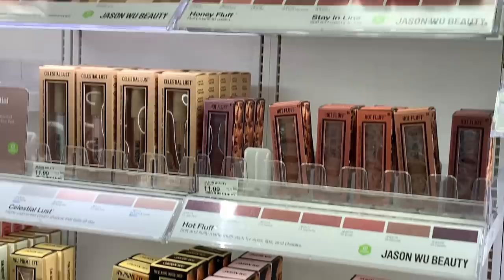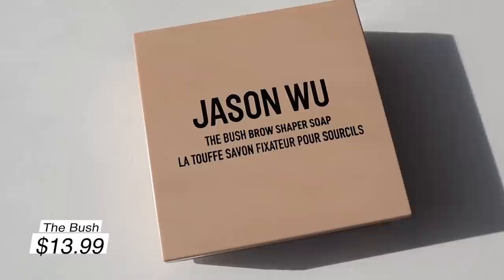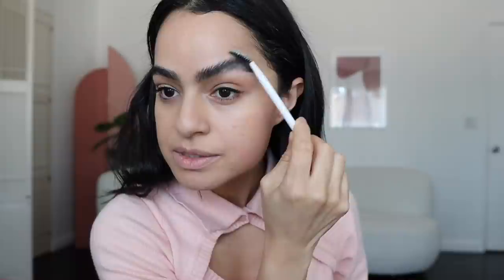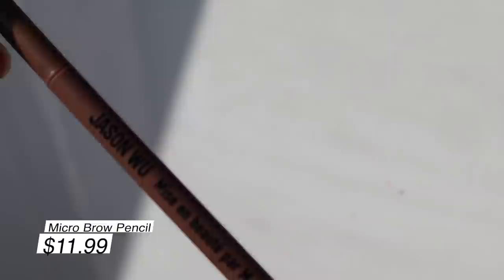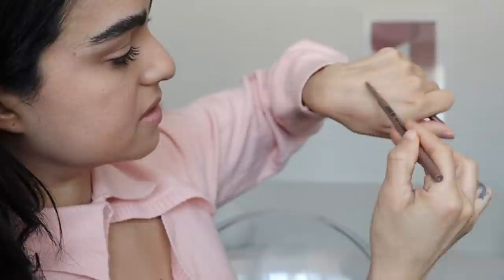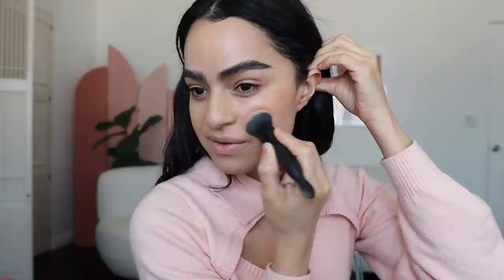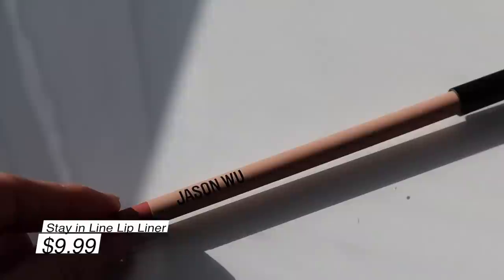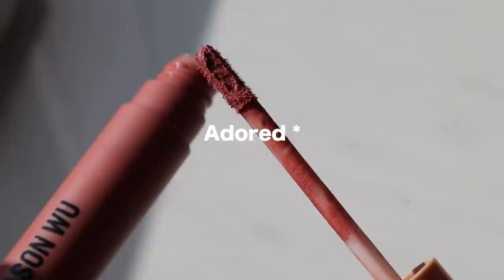JASON WU BEAUTY REVIEW * NEW TARGET LINE*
I picked up a few products from the new Jason Wu Beauty line at Target.
All the products fall under the Clean Beauty guidelines at Target and are all under $25!

What Jason Wu Beauty products caught your eye
Products mentioned: